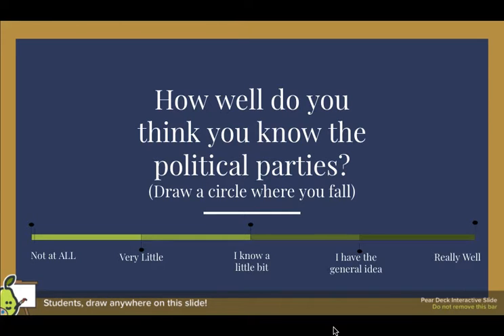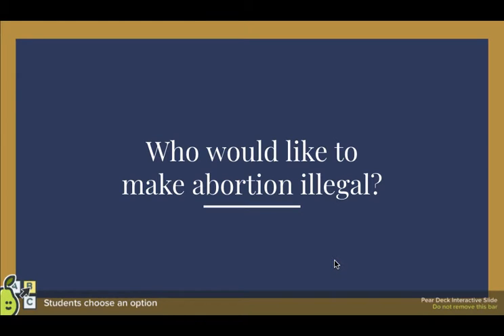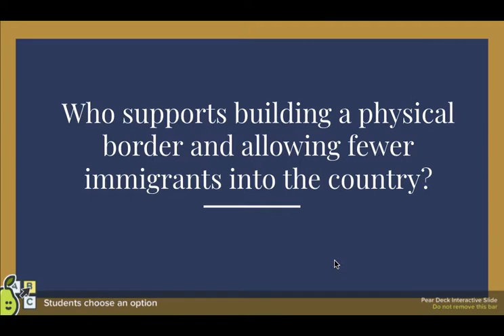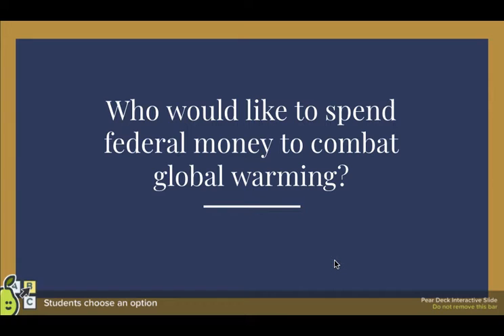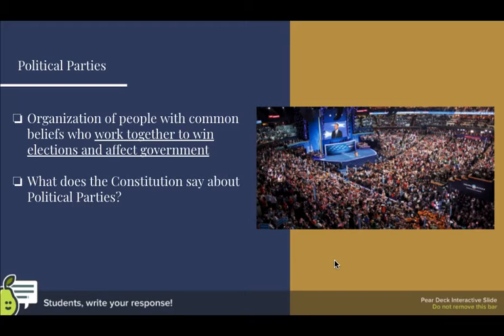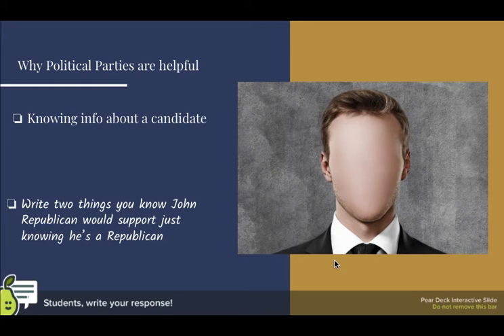Government Notes 2/16 (Political Parties)